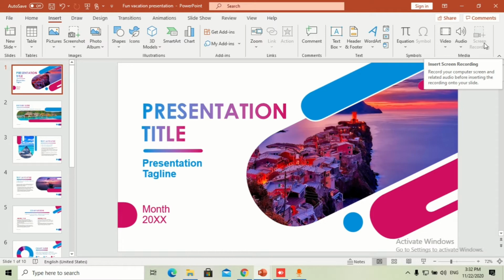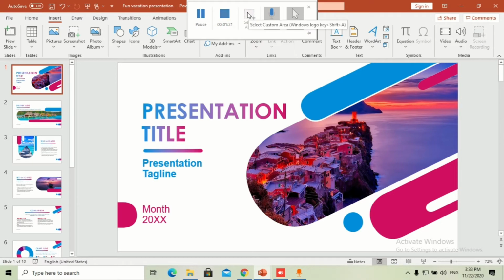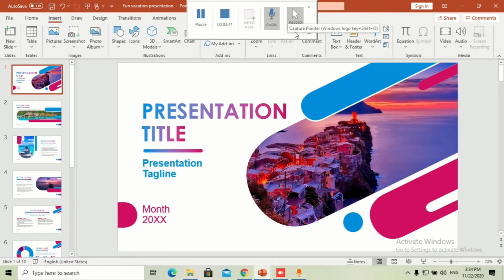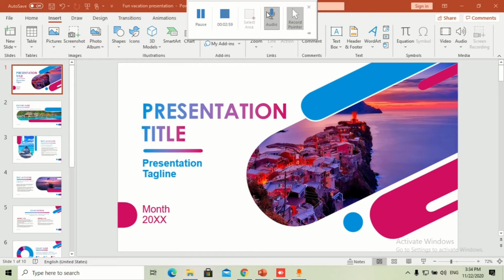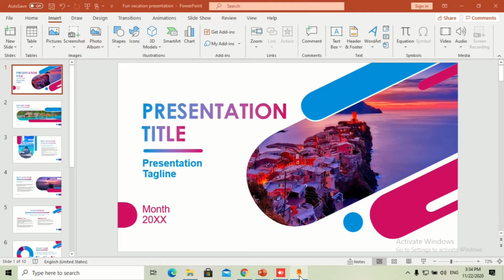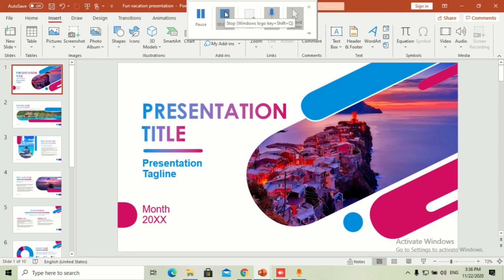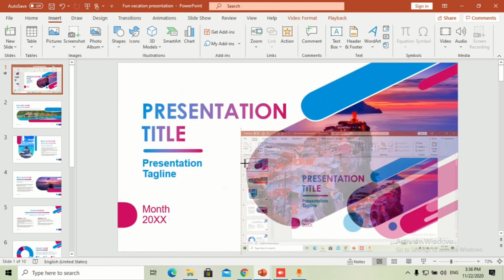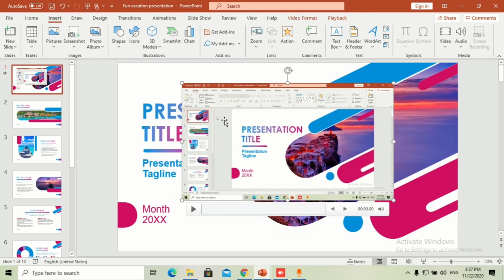How to Record Screen Using Microsoft PowerPoint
In this step-by-step tutorial video, learn how to record your PC screen on a desktop or laptop using Microsoft PowerPoint. I show how to record your full screen or just an area of your screen. You'll also learn how to edit your video, including cropping and trimming, and how to export your video, either on a slide or as an mp4 file.